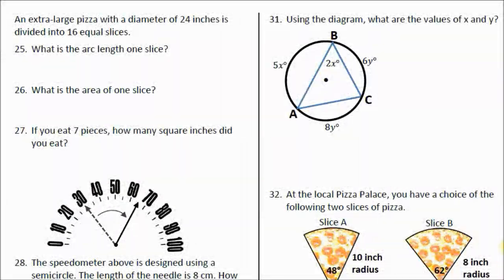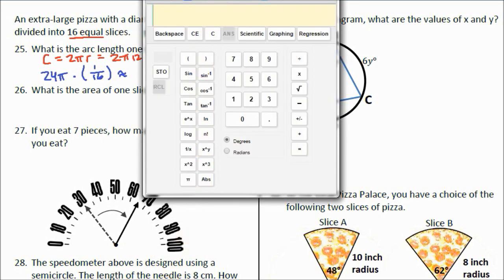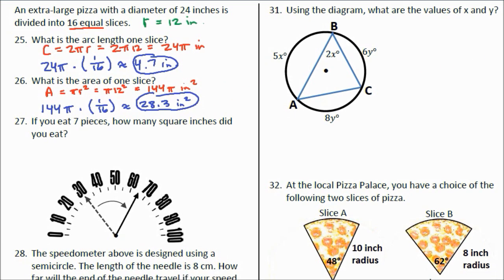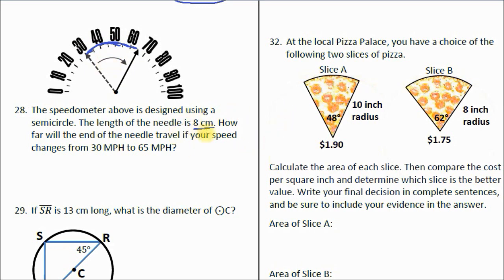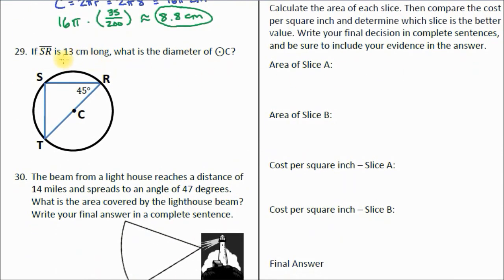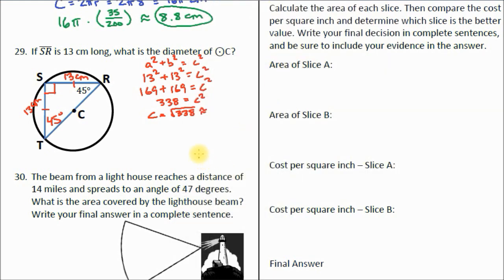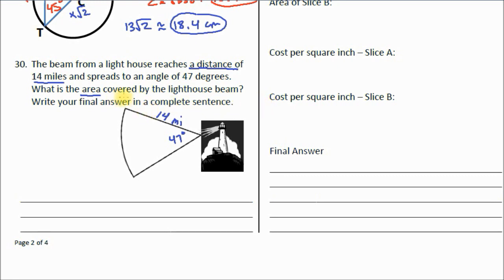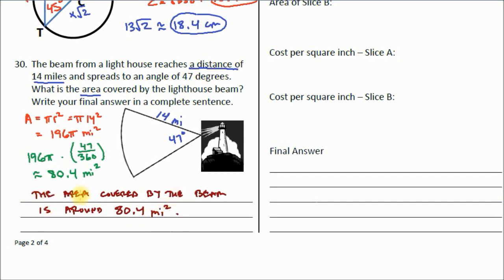IM2 Unit9 Review 25 30